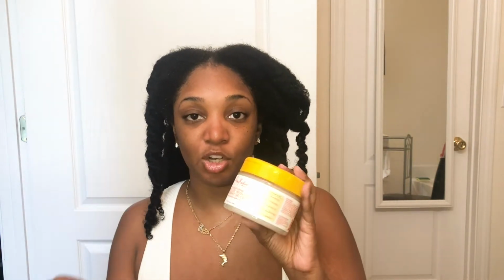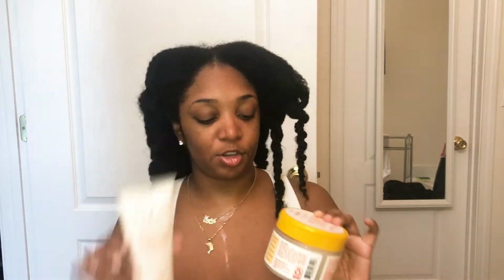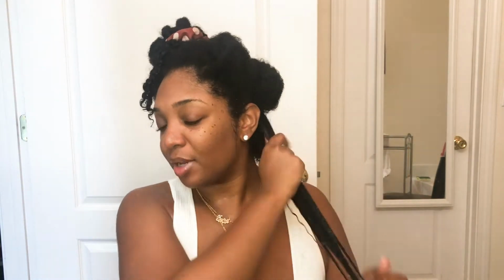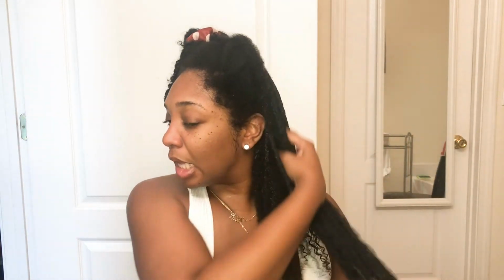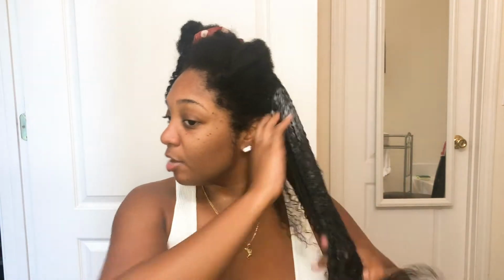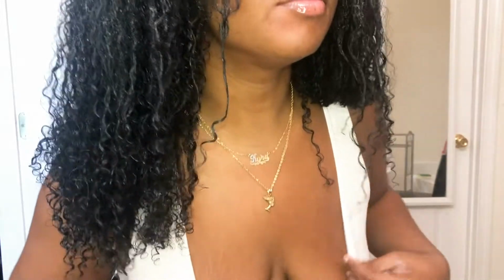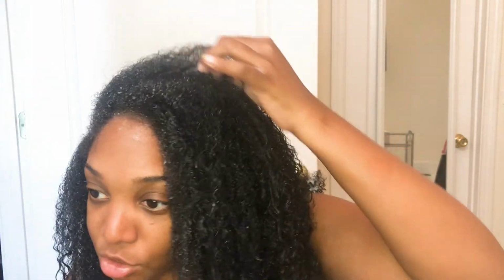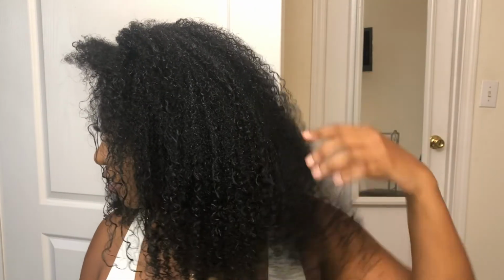SHEA MOISTURE " MAKE IT LAST WASH N' GO" COLLECTION | HONEST REVIEW | THE PERFECT WASH N' GO???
THIS IS THE BEGINNING OF A SERIES OF ME TESTING DIFFERENT PRODUCTS TO DO WASH N' GOS WITH!! I HOPE YALL ENJOYED THIS VIDEO!!
OVER ALL RATING: 7.5